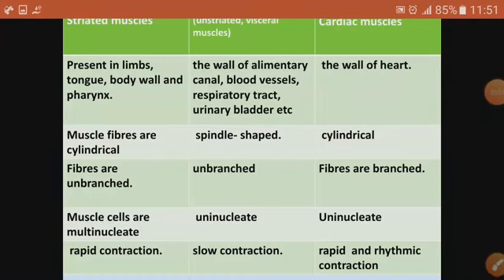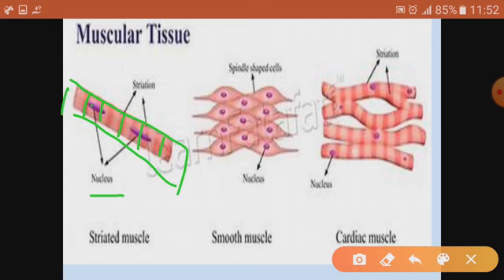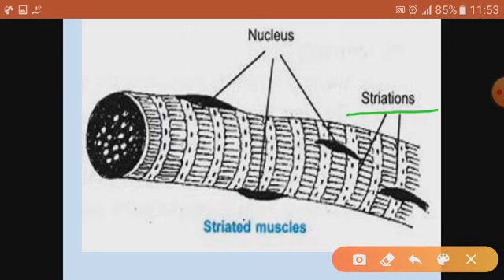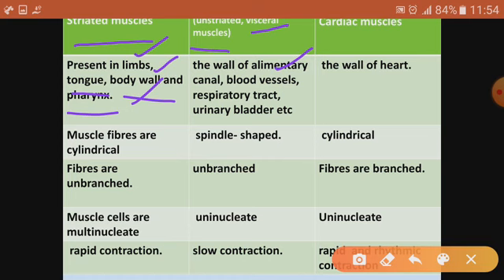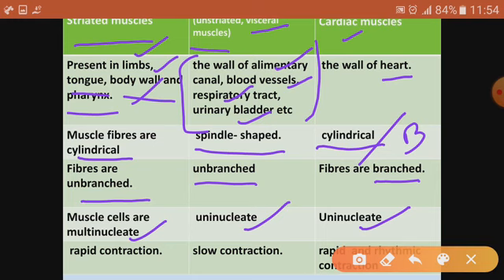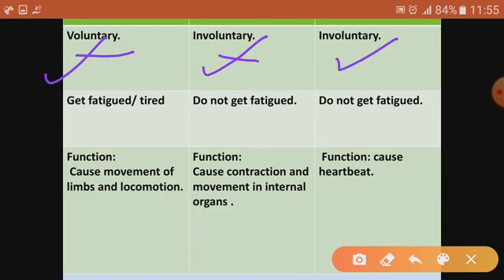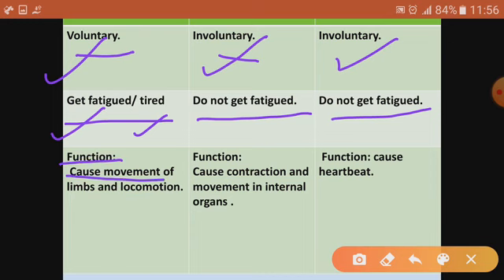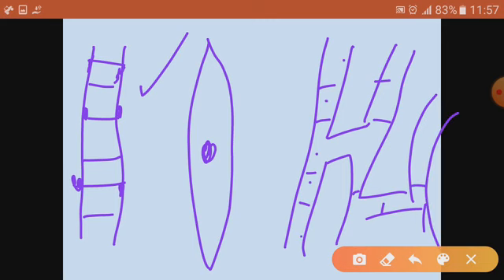Muscular tissue Ix part 3 ( comparative studu)